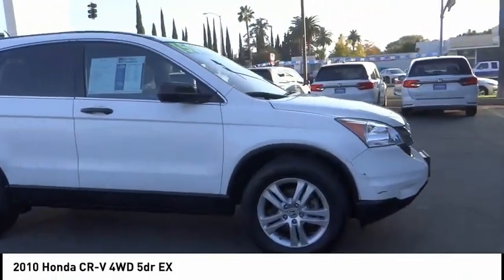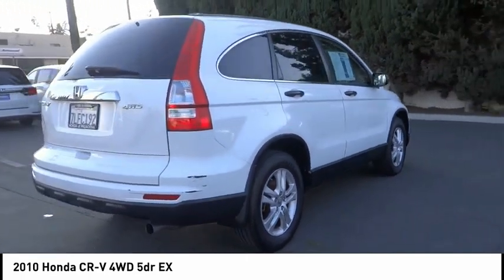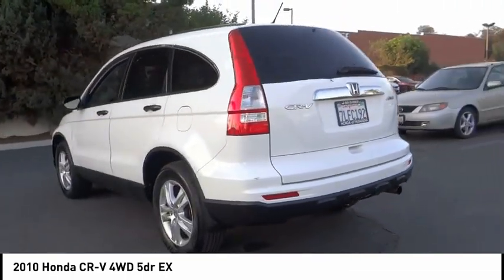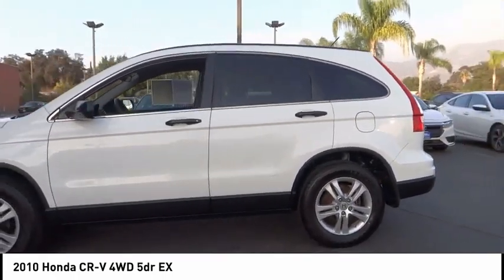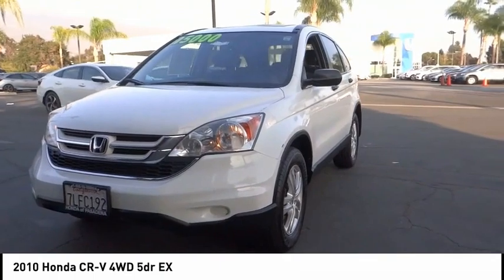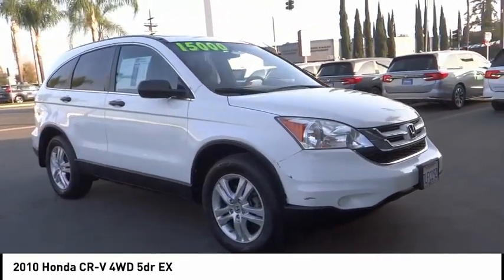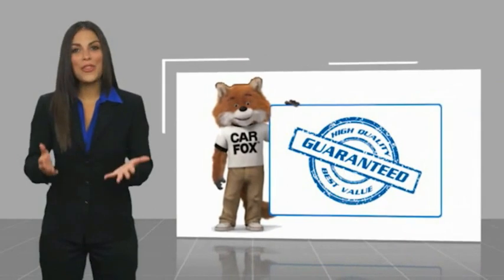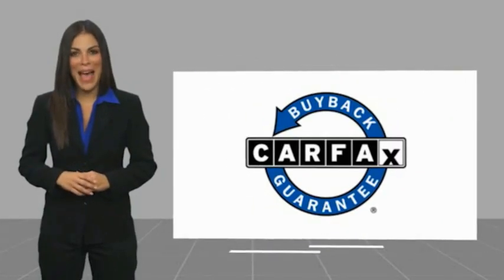2010 Honda CR-V Pasadena Los Angeles Glendale Alhambra Cerritos Orange County 0210882A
2010 Honda CR-V 4WD 5dr EX

HONDA OF PASADENA IS A NEW AND USED HONDA DEALERSHIP PROUDLY SERVICING LOS ANGELES, PASADENA, GLENDALE, ALHAMBRA, CERRITOS, & ALL NEARBY CITIES. THIS SILVER 2010 Honda CR-V IS EQUIPPED WITH A 2.4L I4 DOHC 16V i-VTEC, AUTOMATIC TRANSMISSION, AND RECEIVES AN ESTIMATED 21 City/27 Hwy MPG. CONTACT HONDA OF PASADENA TO SCHEDULE A TEST DRIVE AND TAKE THIS 2010 Honda CR-V HOME TODAY, OR VISIT OUR SHOWROOM CONVENIENTLY LOCATED AT 1965 E. FOOTHILL BLVD, PASADENA, CA 91107. STOCK #: 0210882A | 2010 Honda CR-V 4WD 5dr EX SECURITY SYSTEM TRACTION CONTROL POWER WINDOWS 2010 Honda CR-V 4WD 5dr EX **Dealer Serviced**, **Local Trade**, TOP 5 VOLUME HONDA CERTIFIED DEALER IN SO.CALIF. 2019 AND 2020. Odometer is 61529 miles below market average! 21/27 City/Highway MPG Clean CARFAX. To see more quality vehicles like this one right here just Stock #: 0210882A | VIN: 3CZRE4H52AG703185 | 2010 Honda CR-V 4WD 5dr EX SECURITY SYSTEM TRACTION CONTROL POWER WINDOWS Honda of Pasadena AT HONDA OF PASADENA, OUR GOAL IS TO SELL THE BEST VEHICLES AT THE LOWEST PRICES AND TREAT OUR CUSTOMERS WITH RESPECT. AS A CALIFORNIA HONDA DEALER, WE BELIEVE WHEN YOU CHOOSE HONDA OF PASADENA YOU ARE MAKING THE RIGHT CHOICE.